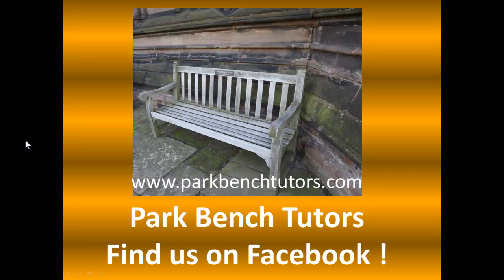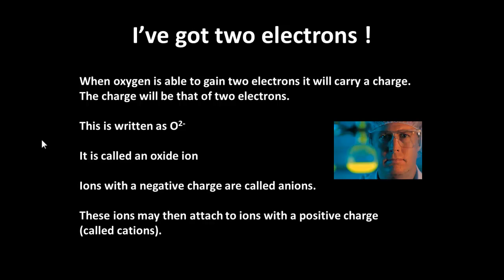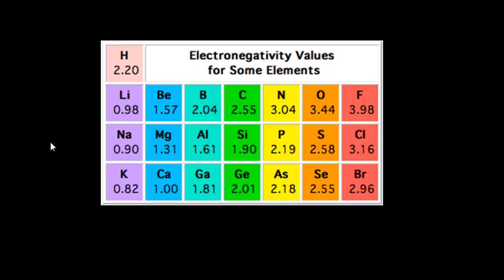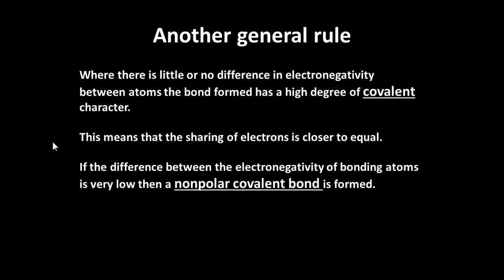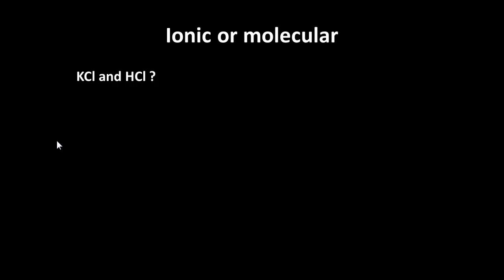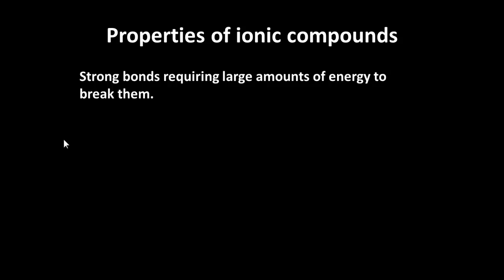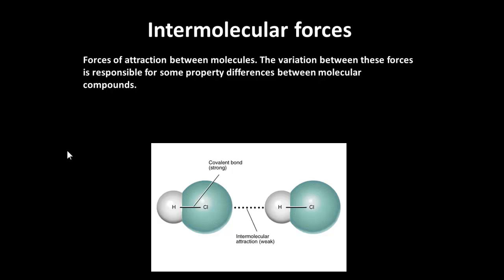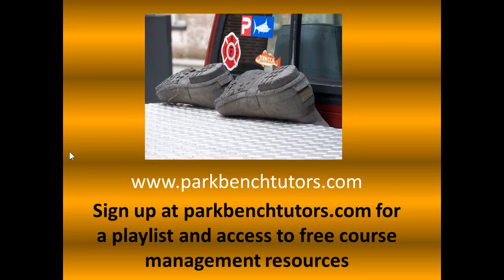Chemistry Introduction Summary of bonding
Summary of ionic and covalent bonding - introductory level